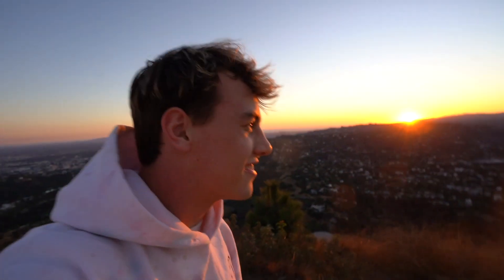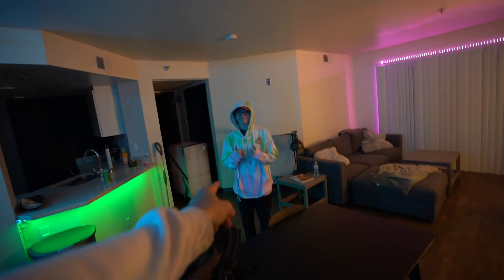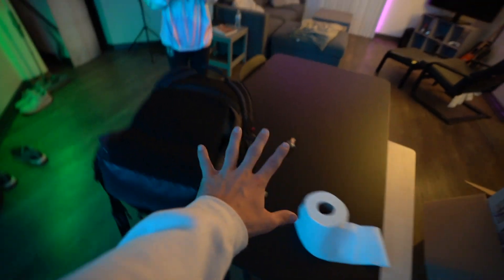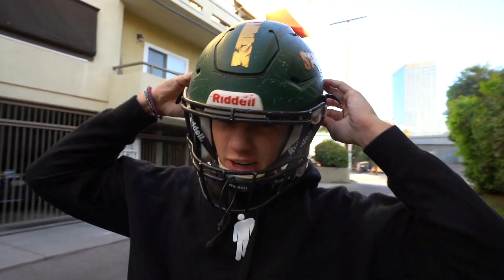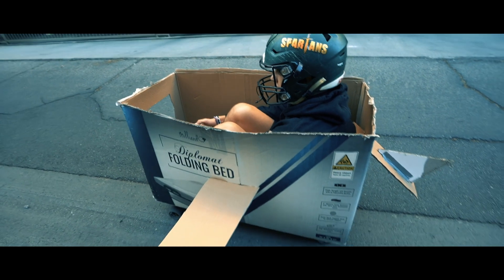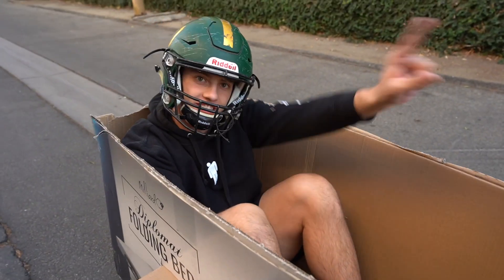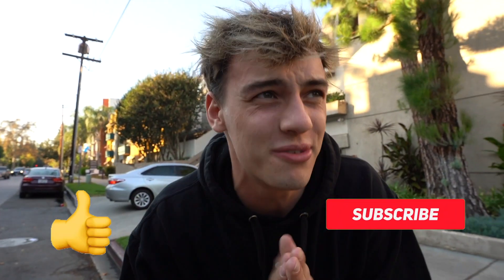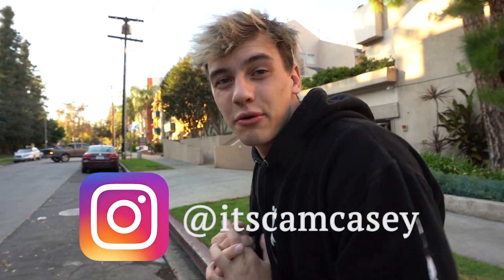How to make an Electric Rocketship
Hey guys I hope you enjoyed todays vlog of how to make an electric rocketship! Unfortunately I crashed my ship today but one day we will indeed make it to space and become successful. Hope you guys enjoyed and let me know what you want to see next!

Rocket Ship
How to make a rocketship
Elon musk rocket
electric rocket
electric rocketship
homemade rocket
homemade Electric rocket